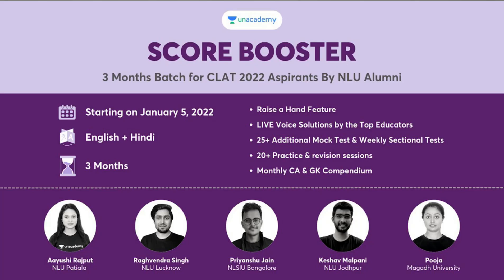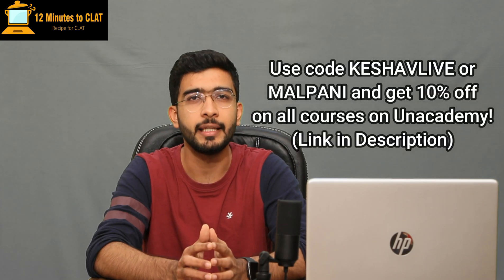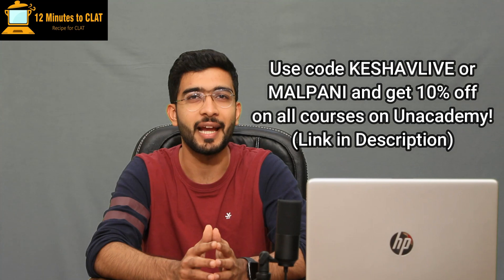What NOT to do while writing Mock Tests I Strategy for reducing Negative Marking I Keshav Malpani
In this session, we will discuss some of the obvious mistakes that aspirants make while writing mock tests without even realising it. We will also discuss how to make sure that we avoid such mistakes consciously in the mock tests we do from now.

OR
Search "12 Minutes to CLAT" in the Telegram Search Bar.

OR
Search "Malpani Unacademy" in the Telegram Search Bar.

Check out Batches for CLAT, AILET, and other law entrance exams

You can enroll to Unacademy Subscription and get the following benefits:
1. Learn from your favourite teachers
2. Dedicated DOUBT sessions
3. One Subscription, Unlimited Access to Live Online Classes and Videos
4. Real-time interaction with best-in-class teachers
5. You can ask doubts in live online classes
6. Limited students in each Class
7. Download the videos & watch them offline

Current Affairs Championship FREE Series